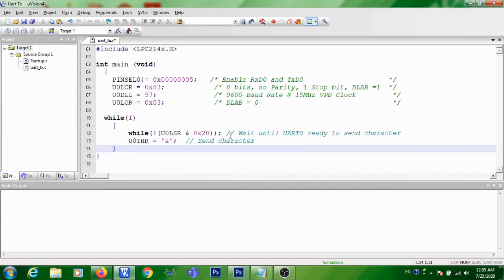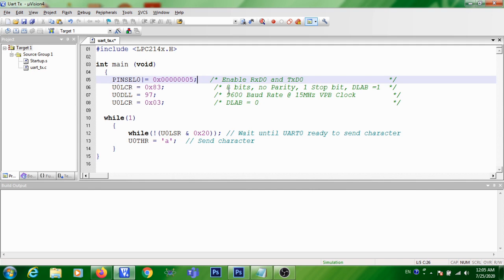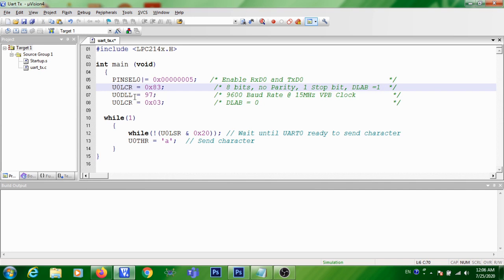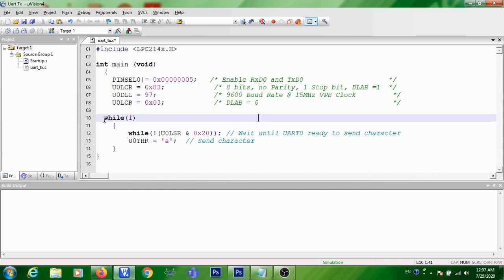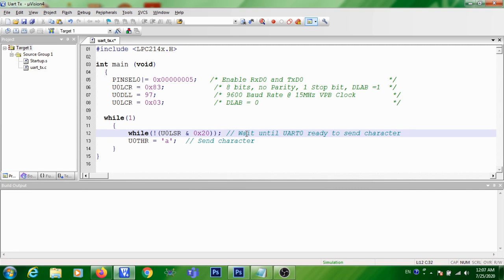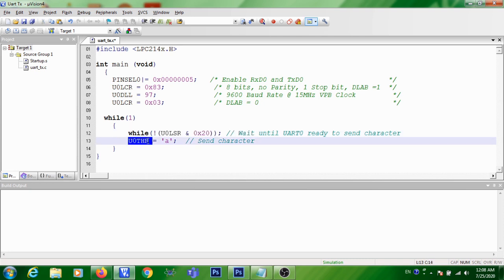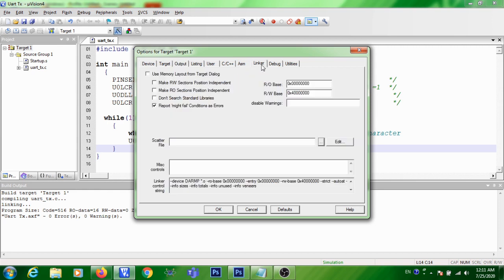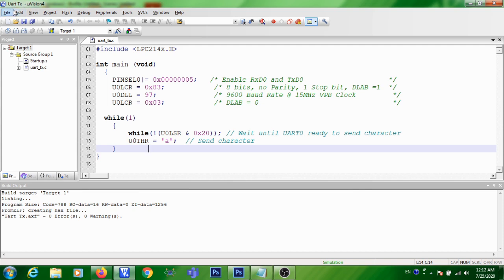Serial Transmission Program using UART Peripheral in Keil IDE | LPC2148 Course Part 8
LPC2148 Course Part 8 deals with the program for Continuous Transmission of a Character from LPC2148 to Laptop/PC using UART Peripheral in Keil IDE.
 LPC2148 Course deals with Configuring and Interfacing of various Peripherals available in ARM 7 LPC2148 Microcontroller. Through this course the participants will be able to configure LPC2148 peripherals as well as interface it with external components using  Real Time Simulator Software known as  Proteus.
This course covers the Peripherals such as GPIO, ADC, DAC, UART, Timer, PWM, etc. Those who are really interested in Embedded Systems Development using ARM Core based Microcontrollers can join this Course conducted through YouTube Live.